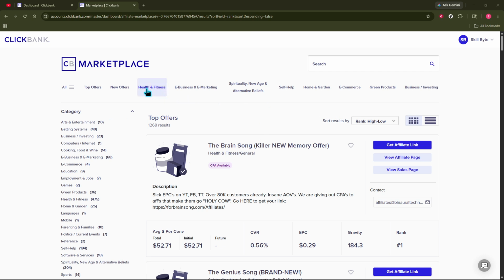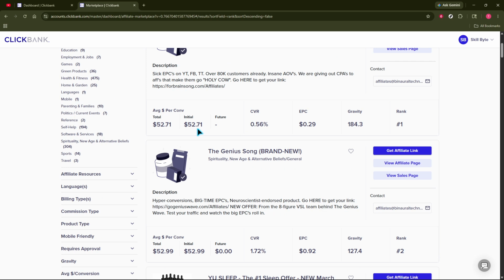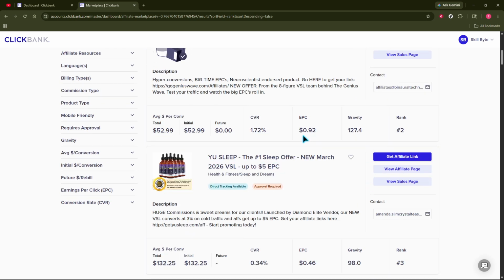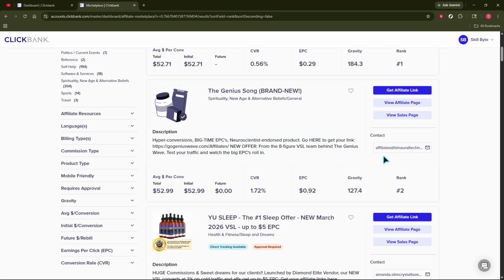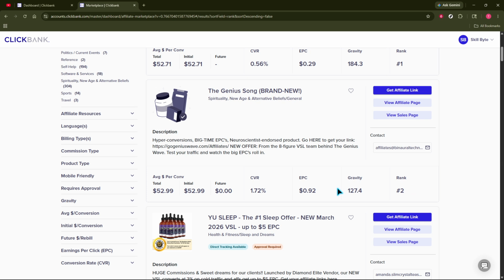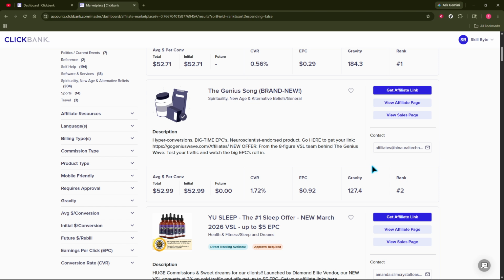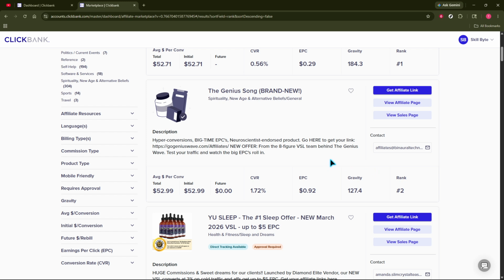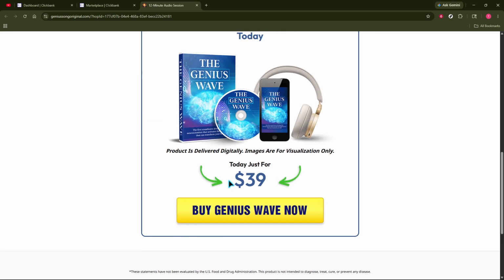How To Check Stats On Clickbank Marketplace [2026 Guide]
How To Check Stats On Clickbank Marketplace

In today's video, we cover How To Check Stats On ClickBank Marketplace,ClickBank marketplace stats tutorial,check ClickBank product statistics,how to view ClickBank marketplace metrics,ClickBank gravity score explained,how to analyze products on ClickBank,ClickBank affiliate stats guide,check sales data ClickBank marketplace,ClickBank beginner affiliate tutorial,understanding gravity and avg sale ClickBank,how to find profitable products ClickBank,ClickBank marketplace analytics guide,affiliate product research ClickBank,how to compare offers on ClickBank,ClickBank marketplace performance tutorial